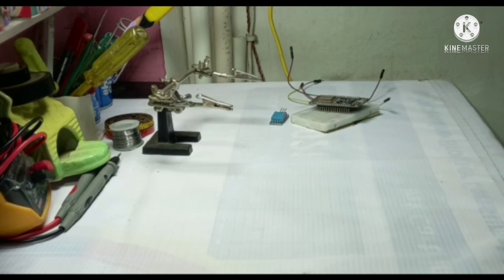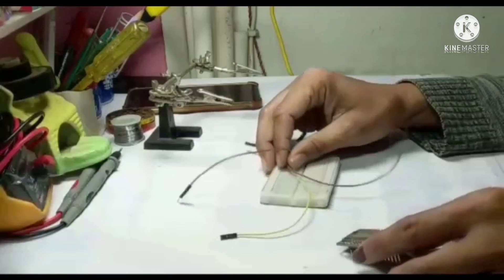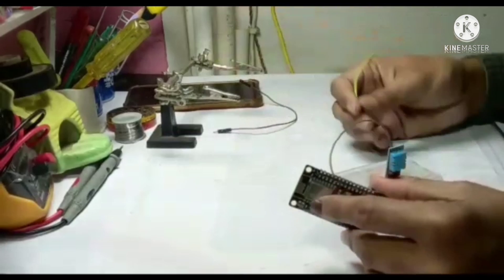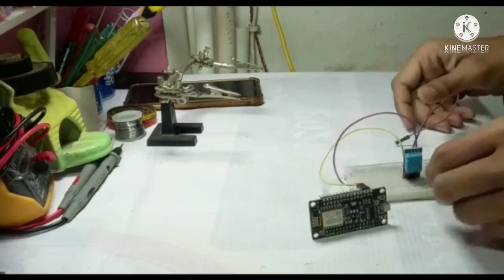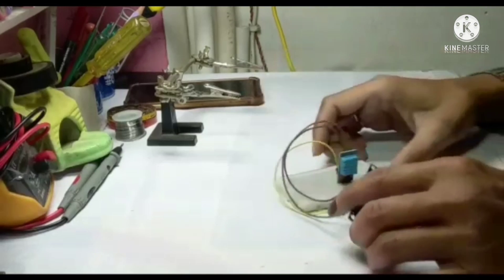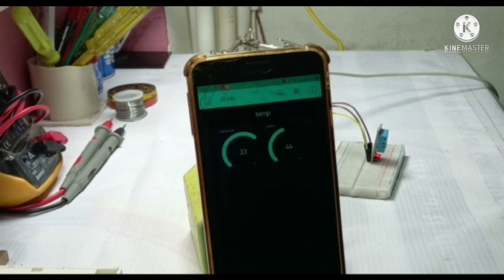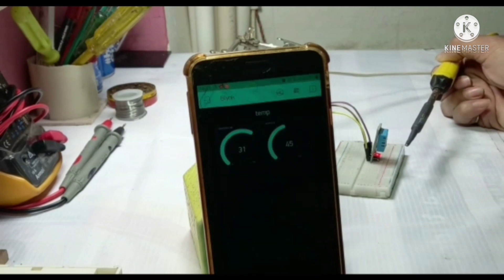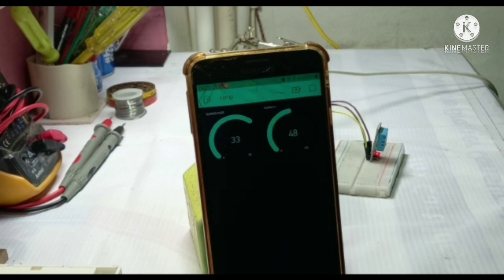Blynk ESP8266 DHT11 Temperature Sensor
you can see temperature on ur mobile from any where